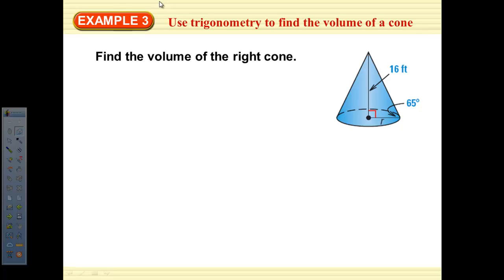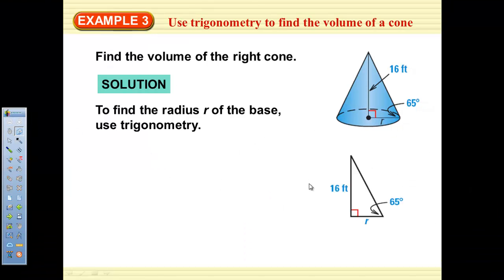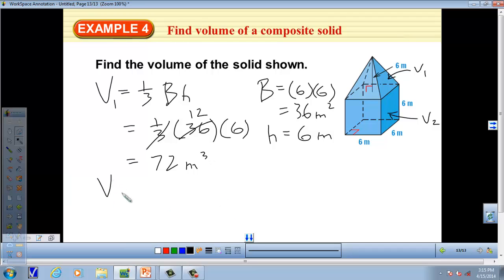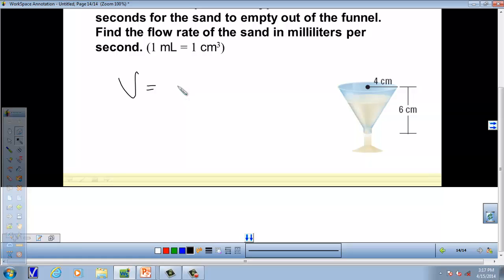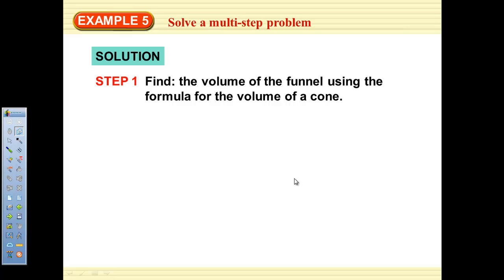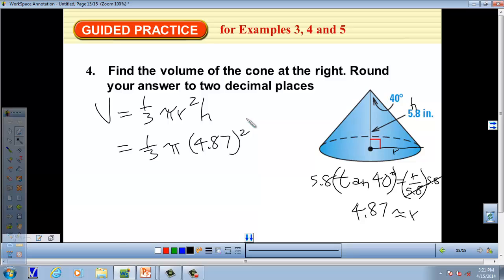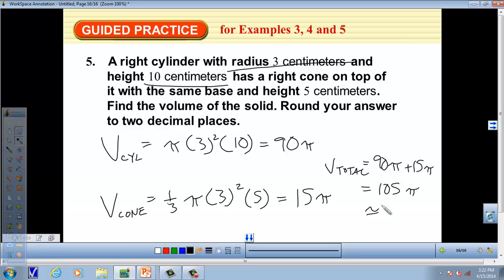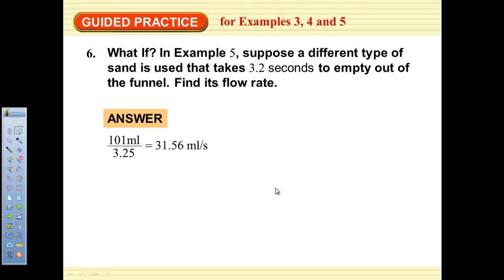Chapter 12.5-Examples 3, 4 & 5